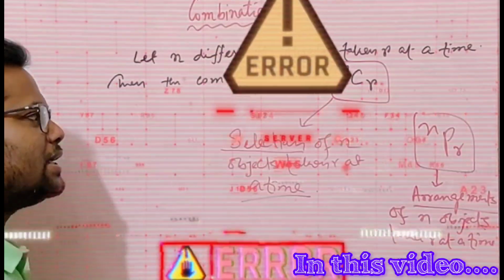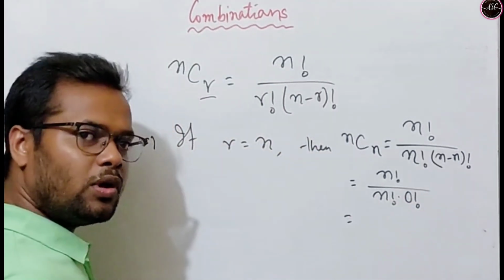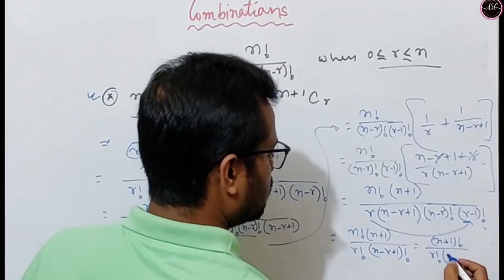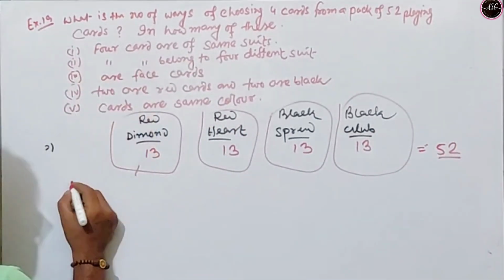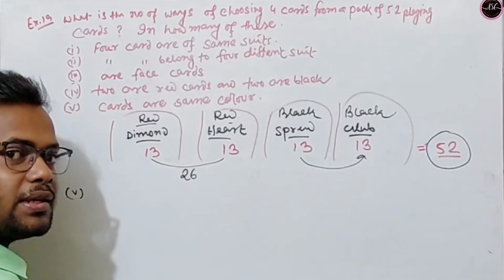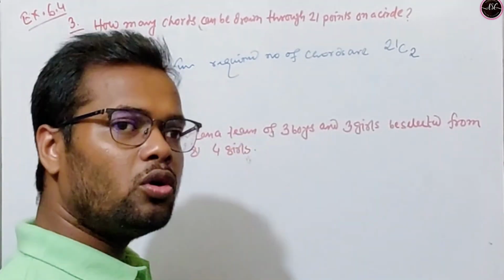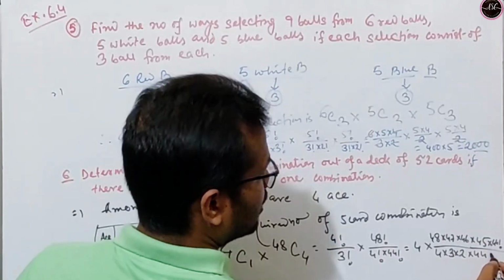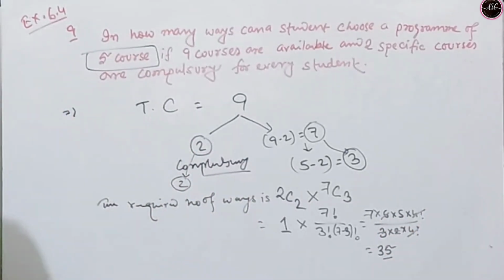Combinations Class 11 | NCERT Exercise 6.4 Full Solutions (Q1–Q9) | Permutations & Combinations CBSE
In this problem-solving based class of Chapter 6: Permutations & Combinations (Class 11 - CBSE), we dive deep into the concept of Combinations. This session includes:
➤ What is a Combination?
➤ Important Theorems on Combinations
➤ NCERT Examples 17 to 19 with Doubt-Clearing Explanations
➤ Complete Step-by-Step Solutions of NCERT Exercise 6.4 (Q1–Q9)

This class is ideal for JEE / WBJEE aspirants and also WBCHSE students. All problems are solved in the simplest and easiest method, great for board and entrance prep!

FAQs:
Q1. What is the difference between permutation and combination?
A1. Permutation considers the order of items, while combination does not.

Q2. Is this class helpful for JEE and WBJEE?
A2. Yes, it is designed for board + competitive exam preparation.

Q3. Are NCERT problems solved completely?
A3. Yes, all NCERT Exercise 6.4 (Q1 to Q9) questions are solved in detail.

Q4. Does this cover CBSE Class 11 Chapter 6 concepts?
A4. Absolutely! All fundamental and problem-solving concepts of combinations are explained.

Your Quarries:
combinations class 11
exercise 6.4 ncert solutions
combinations examples explained
class 11 maths for jee
class 11 maths wbjee
permutations combinations full chapter
chapter 6 maths class 11 ncert combinations formula
permutations and combinations ncert
permutations and combinations by anurag
chauhan
permutations and combinations wbjee
class 11 maths ch 6 permutation and
combination
ayan chakraborty classes class 11 related
permutations and combinations unacademy
problems on combinations
learning with neelam permutations and
combinations
permutations and combinations ncert solutions
amit garg permutation and combination
combinations video lecture
class 11 chapter 6 exercise 6.4 full solution
Permutation and Combination Class 11 Permutations NCERT Solutions Combinations NCERT Solutions Fundamental Principle of Counting
JEE Maths Permutations
WBJEE Maths
CBSE Class 11 Maths
chauhan
Permutation and Combination Full Concept
NCERT Examples and Exercises Class 11 Maths
factorial notation
solving permutations problems class 11
permutation and combination class 11
permutation and combination video
permutation and combination class 12
what is permutation and combination class 11
how to understand permutation and
combination
permutation and combination short video
permutation and combination full chapter
permutations and combinations lecture
class 11 maths chapter 6 exercise 6.1
chapter 6 maths class 11 one shot
class 11 maths 1 chapter 6 determinants 6.1
class 11th maths part 1 chapter 6 exercise 6.1
class 11 maths chapter permutation and combination one shot
class 11 maths permutations and combinations one shot exam winner
class 11 maths permutations and combinations one shot ncert
class 11 maths permutations and combinations oneshot
class 11 maths permutations and combinations pw
permutation and combination class 11 maths practical